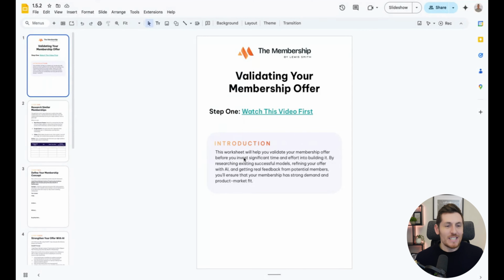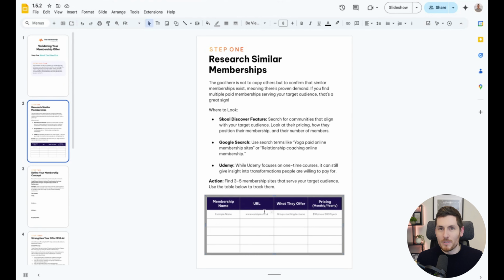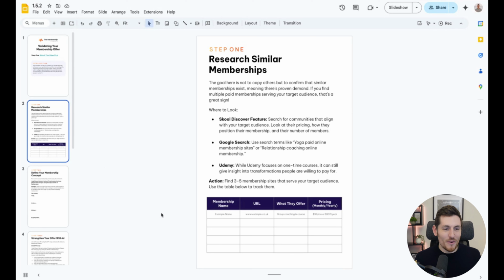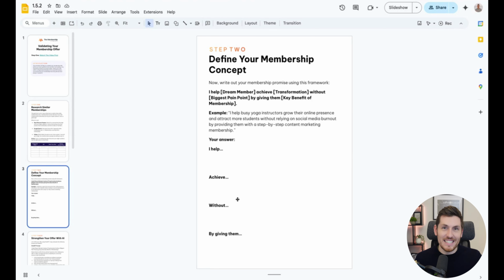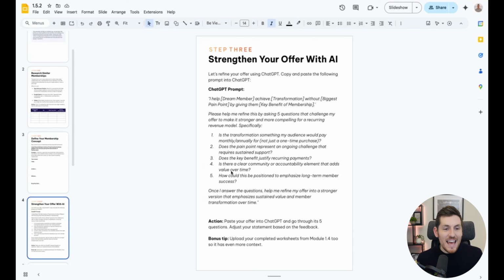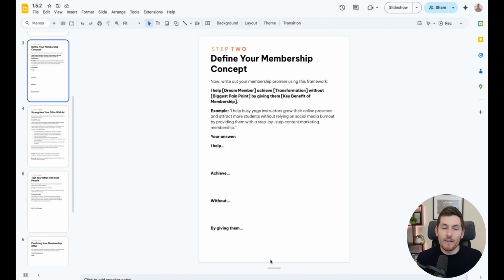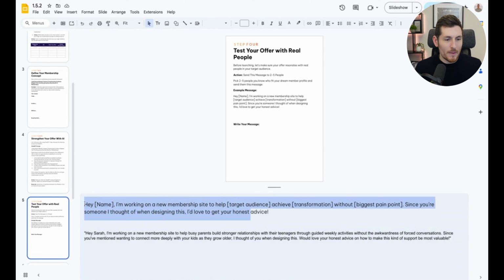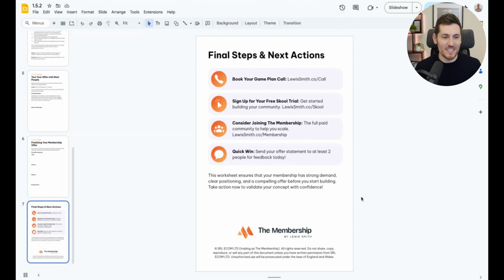1.5.2 - Validating Your Membership Offer